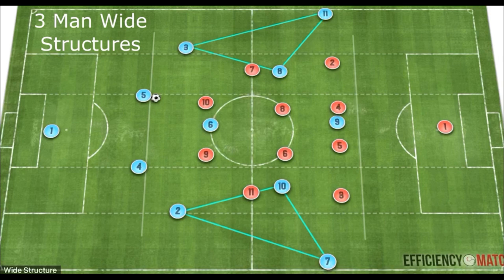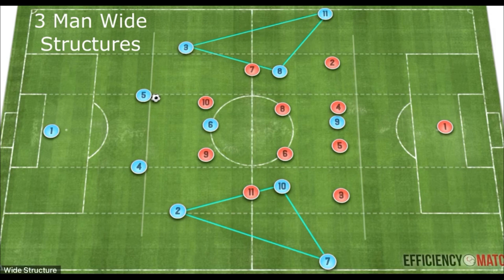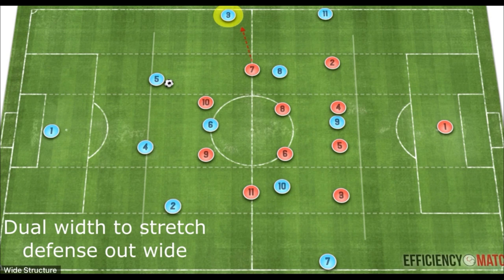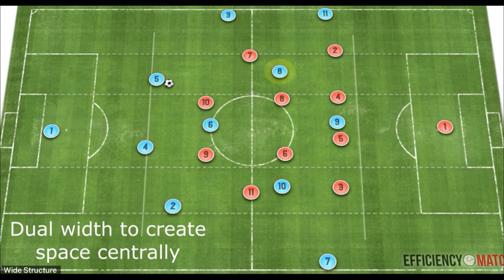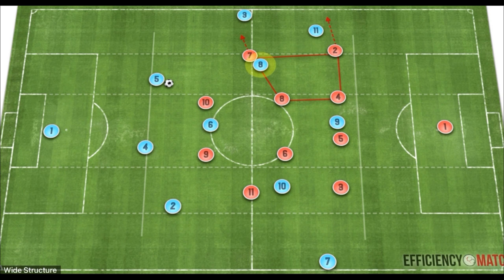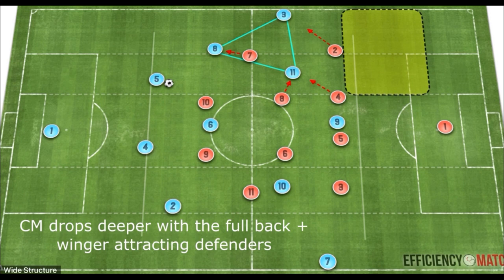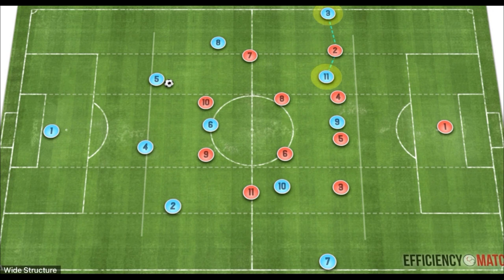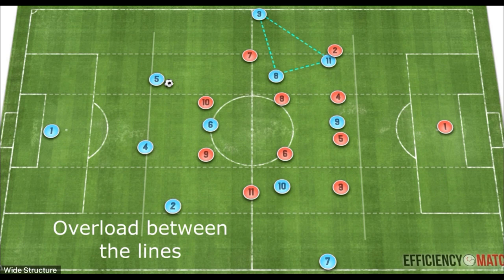Wide Structures - The Modern Tactics Behind The Top Teams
wide structures and wide rotations in modern football teams in the best leagues across all of Europe understand these tactics to An extremely high level. Coaches like Pep Guardiola and Jurgen Klopp are probably the best in the world at implementing wide rotations with three man wide structures.

@mancity and @LiverpoolFC in the @premierleague created an extraordinary season with these wide structures at the heart of the team.